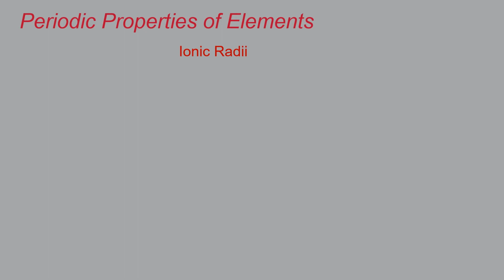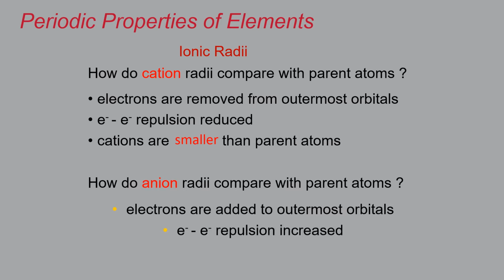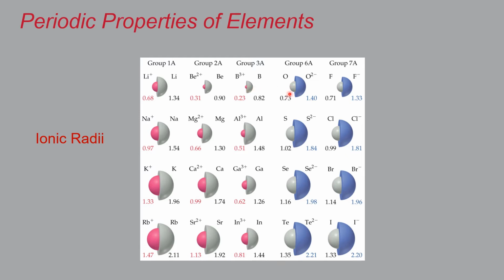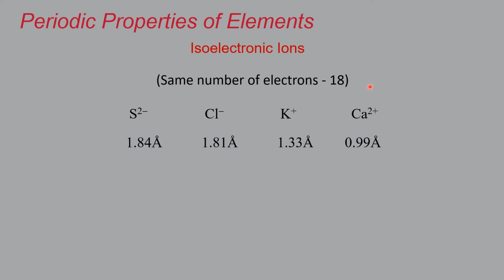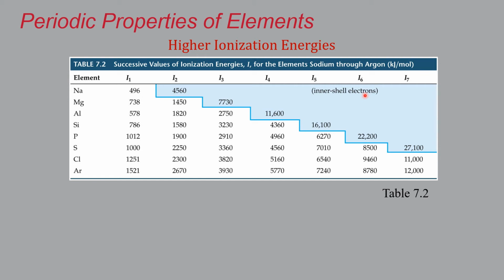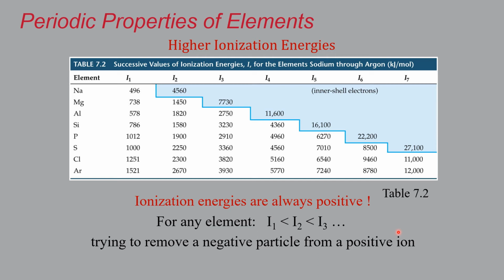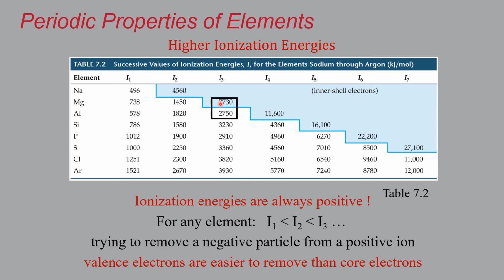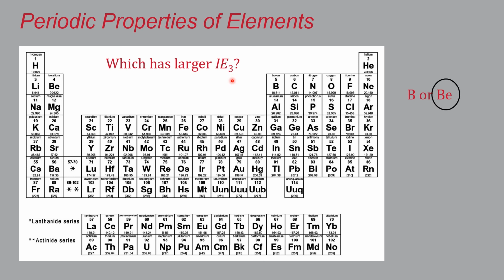chem 1215 lec21e s20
CHEM 1215 "Lecture 21e" Ions and More Ions